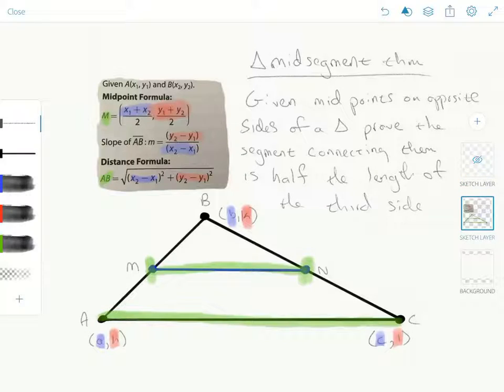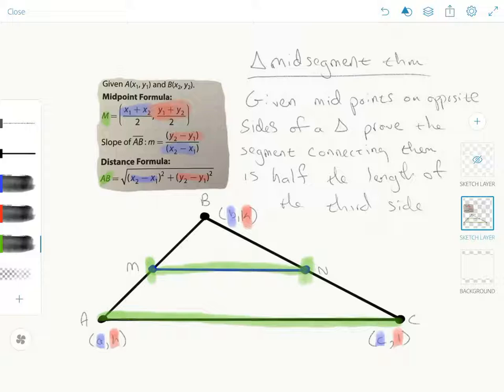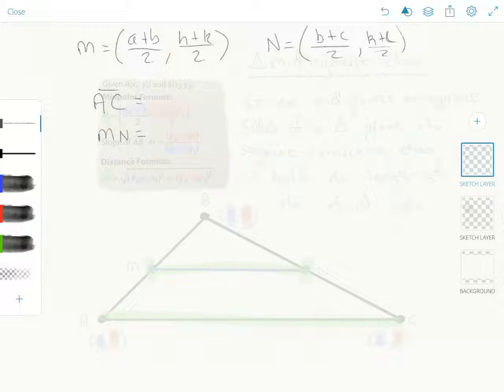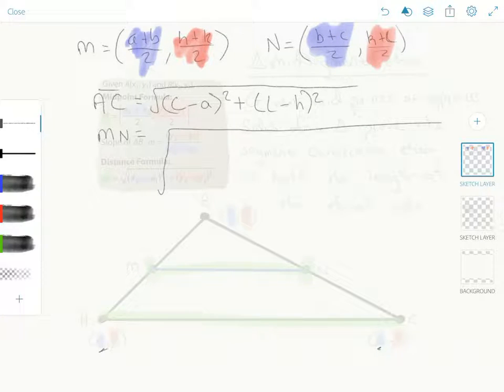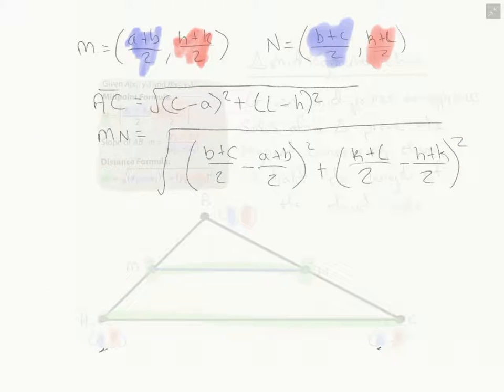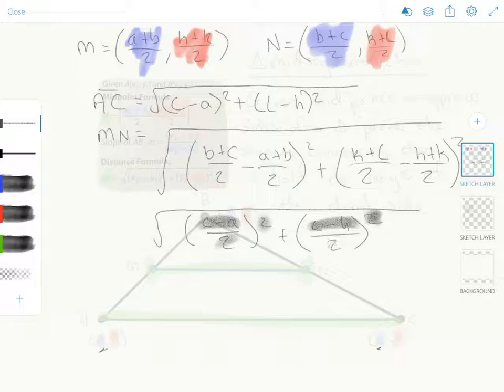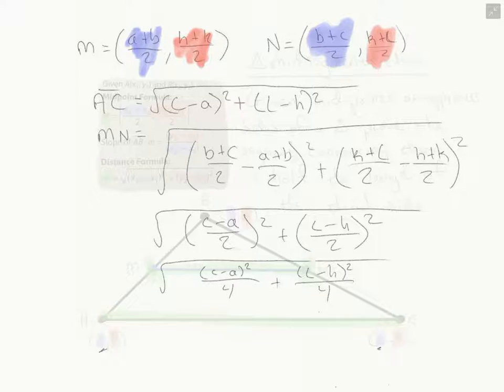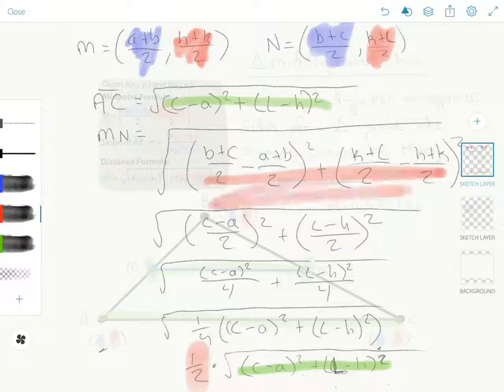Triangle midsegment proof part 2